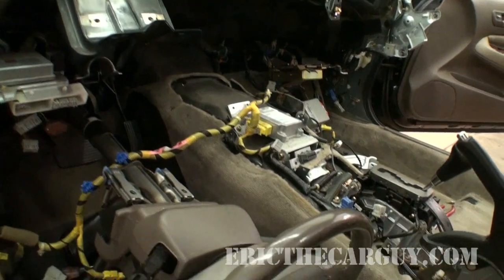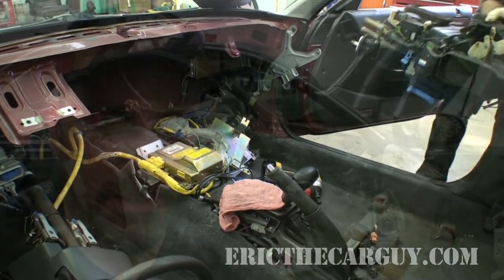Pattern Repairs -ETCG1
The idea for Pattern Repairs came to me as I was working at the shop one day. In my career I've found that many times you get a 'run' on certain repairs. Granted, some of these repairs are due to changes in the weather, but others don't seem to be related to that. Sometimes you seem to see a lot of the same break downs in a short period of time. I call these, "Pattern Repairs". In my case, it was blower motors on Acuras. It wasn't a few weeks before I shot this video that I had replaced the blower motor in my 1993 Acura Vigor. Now, I'm repairing a blower motor in a 1997 Acura 3.2 TL which shares the same blower motor set up as the Vigor. Since I don't do a large volume of work at the shop, it seemed odd that in such a short span of time I was doing the same repair on a different vehicle. Thus my theory on 'Pattern Repairs' was born.

What are your experiences with Pattern Repairs? Have you seen a run on a particular repair come into the shop? As a DIYer, have you seen a run on a particular problem with vehicles in your neighborhood or workplace? I'd love to hear your feedback on this one.

Useful articles.

Engine overheat

No start problems

Idle issues

Performance issues

Diagnosing Noises

Diagnosing Vibrations

Electrical Problems

Brake Issues

Transmission issues

HVAC problems

Buying a Used Car

Leaks

MPG

Stay Dirty

ETCG1